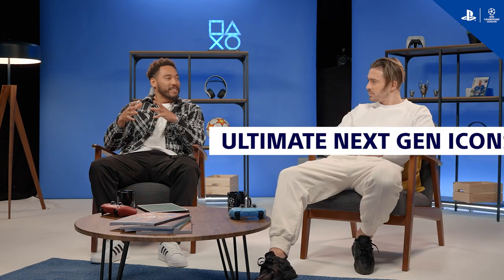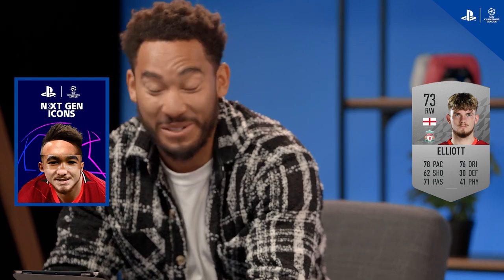UCL Next Gen Icons feat. Manchester City's Jack Grealish | PS5 & PS4 Games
Manchester City’s Jack Grealish joins Josh Denzel for this episode of PSNextGenIcons. Watch as they discuss the UEFA Champions League, play FIFA 22 and answer some unexpected questions.